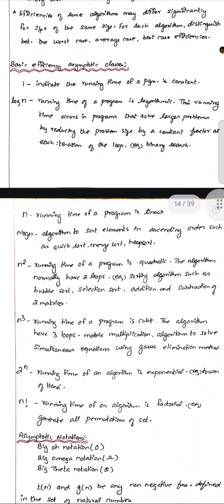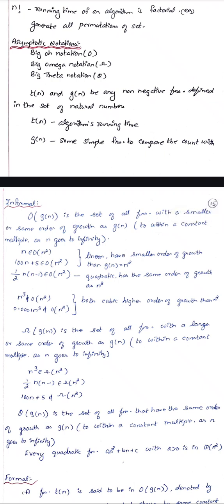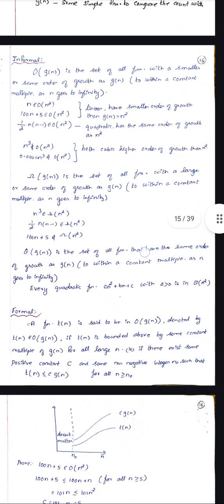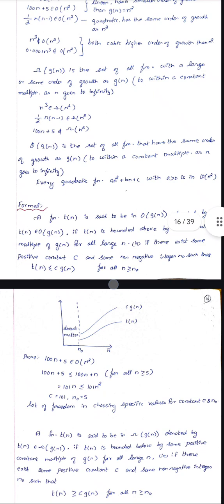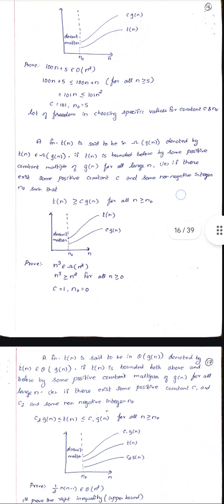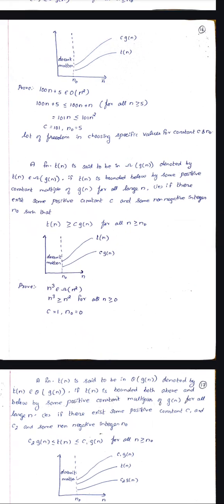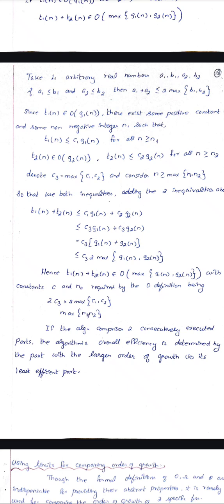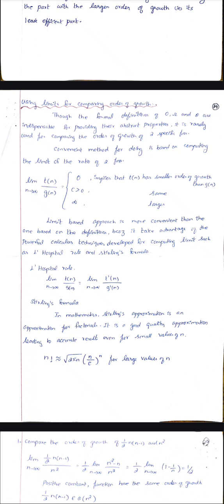🚀 Design and Analysis of Algorithms | Module 1 | Part 2 | VTU 4th Sem BE |Asymptotic Analysis